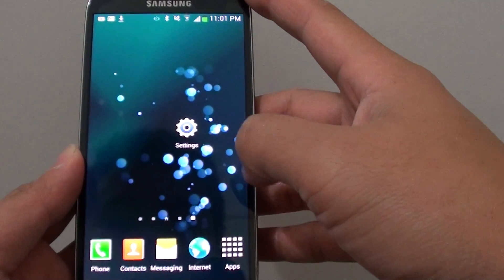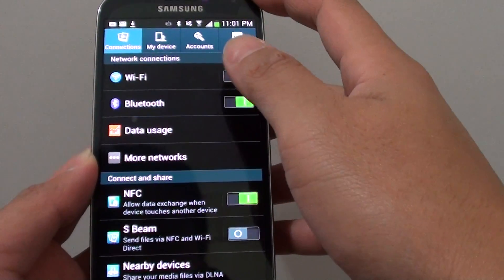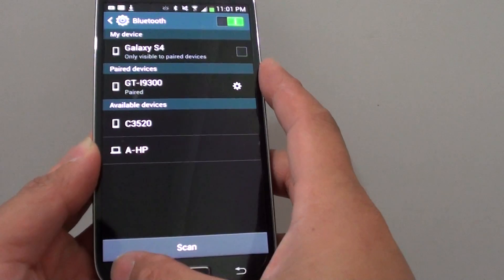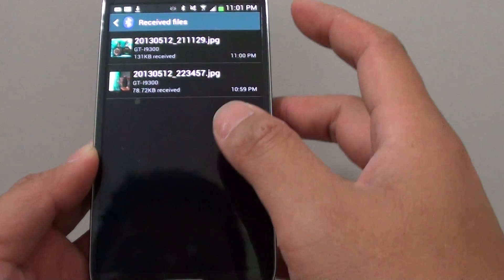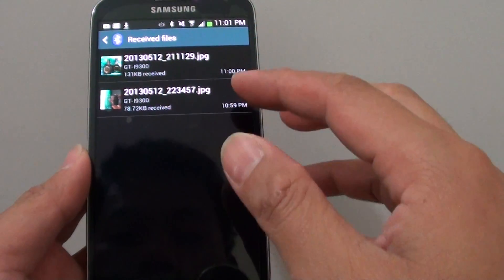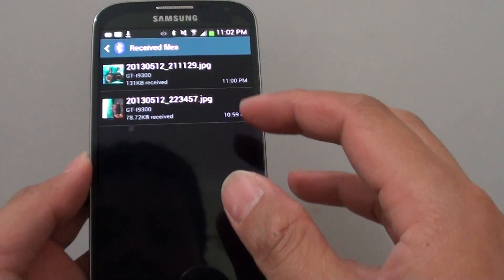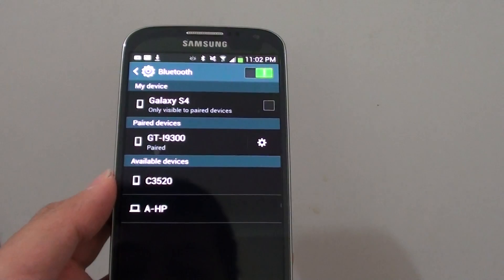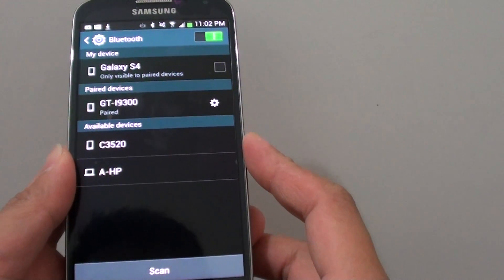Samsung Galaxy S4: How to Quickly Locate Bluetooth Downloaded Files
Find out where is the Bluetooth downloaded files are located on the Samsung Galaxy S4.